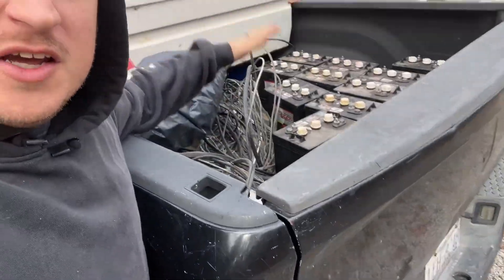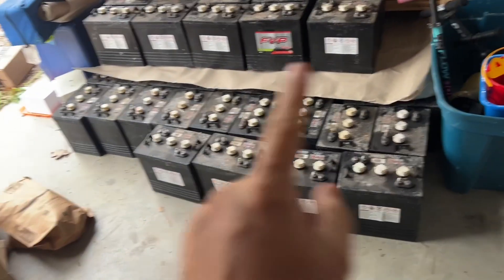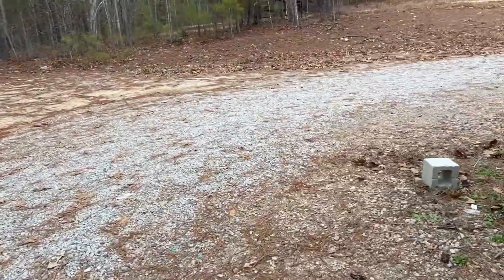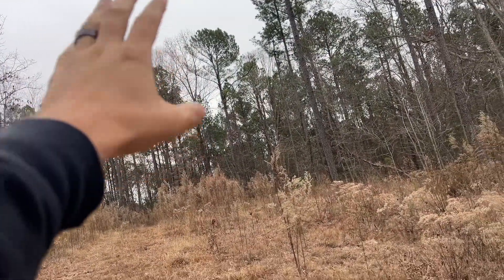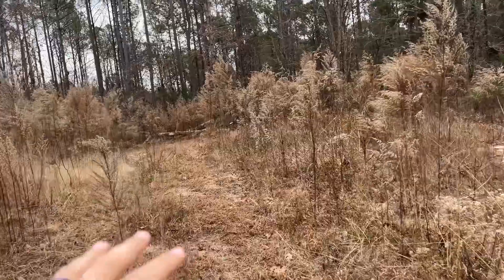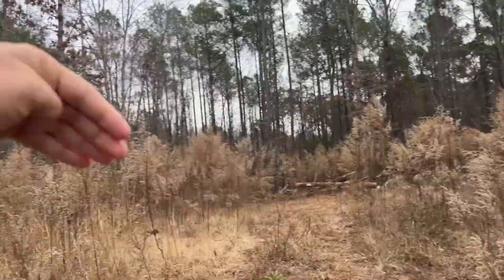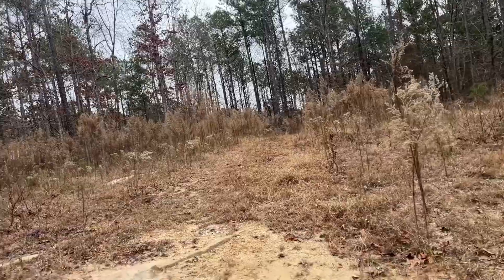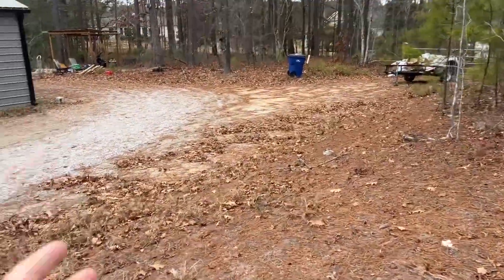Solar bitcoin mining build ep2